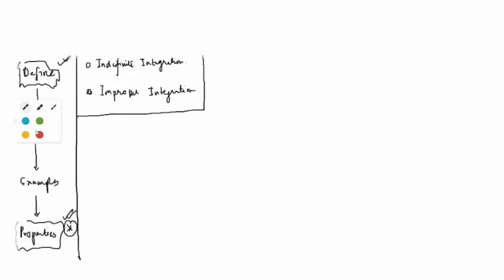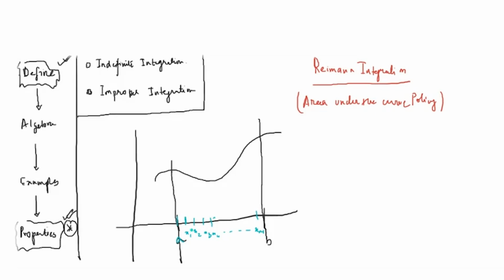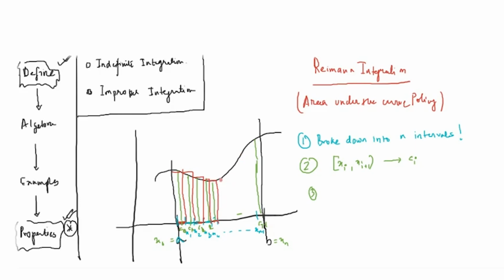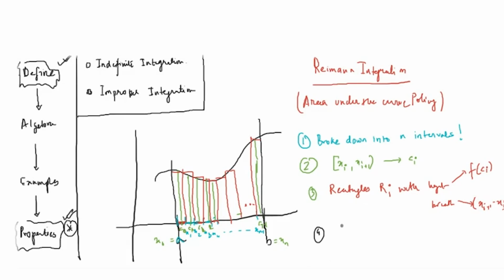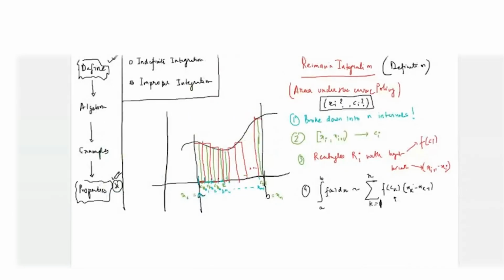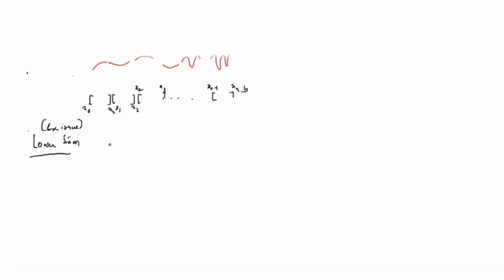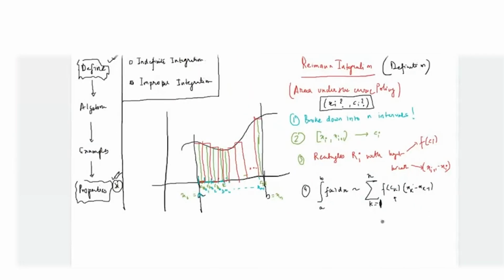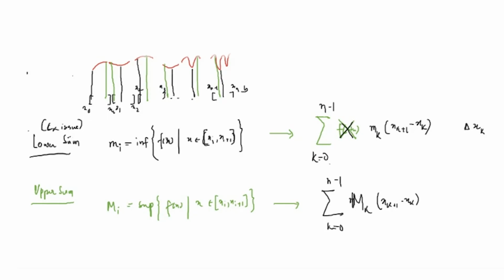Riemann Integral | Upper and Lower Sum | Integral Calculus | Cheenta Statistics